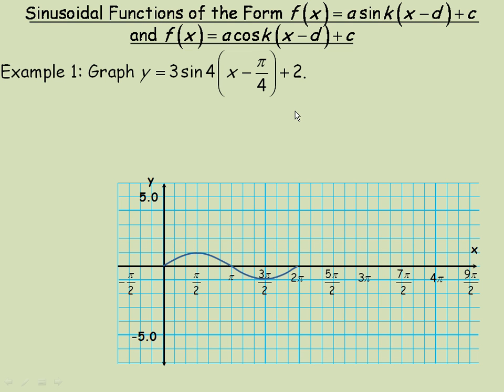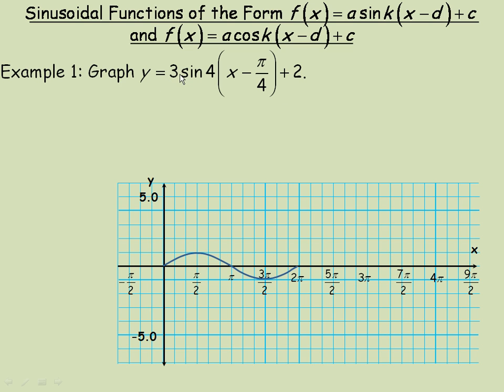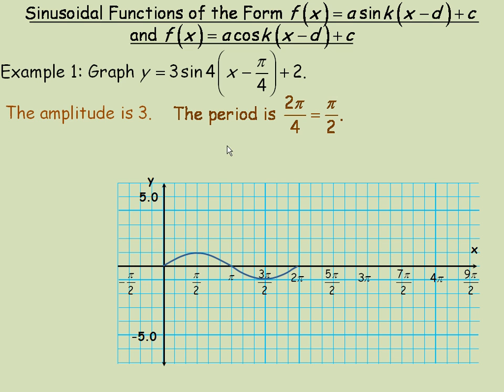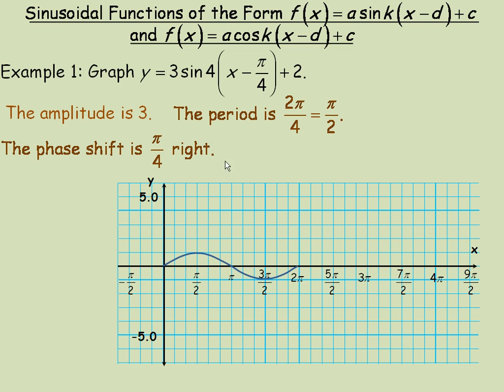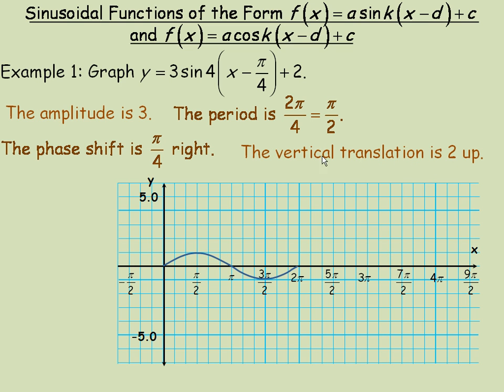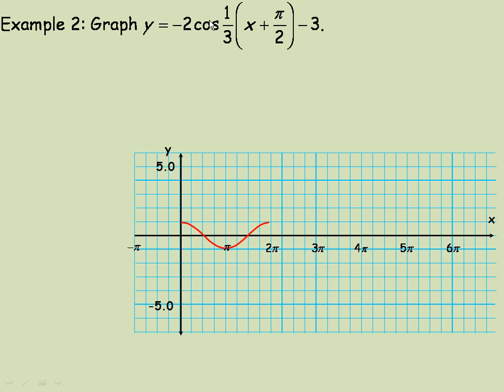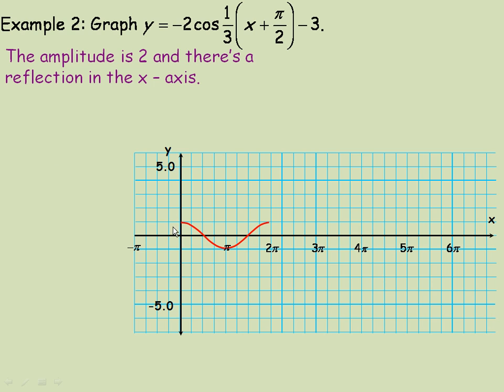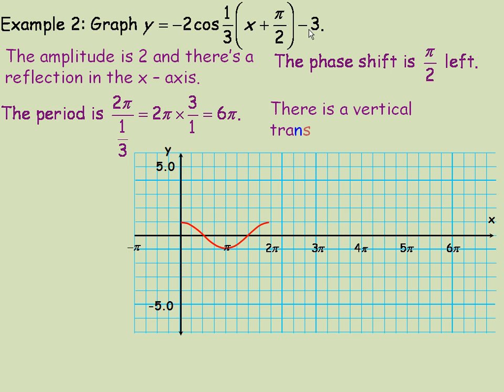Graphing Sinusoidal Functions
This lesson shows how to graph y = a sin [k(x - d)] + c and y = a cos [k(x - d)] + c plus an example involving an application of trigonometric functions. This lesson was created for the MHF4U Advanced Functions course in the province of Ontario, Canada.